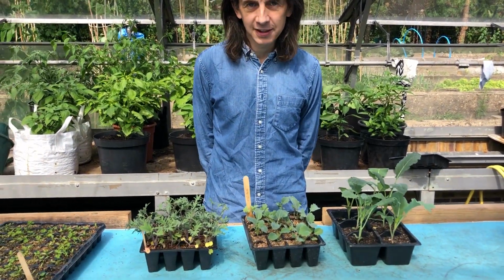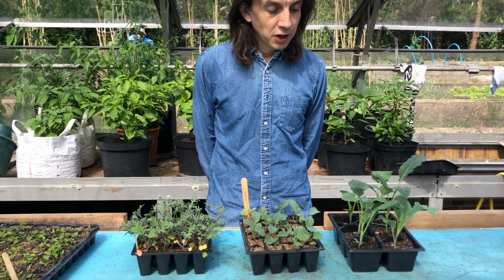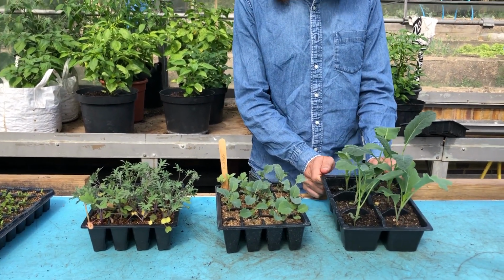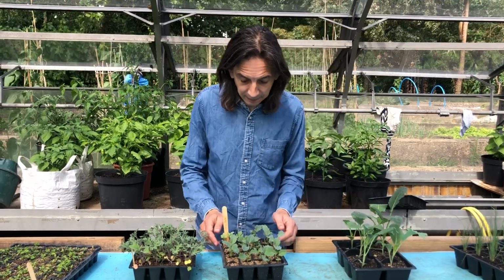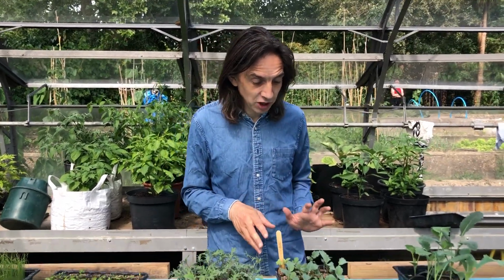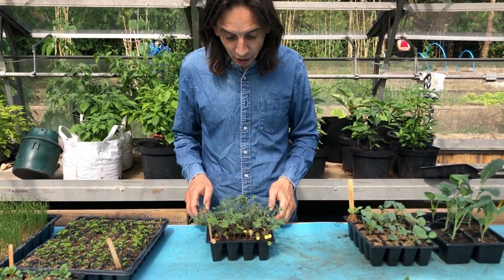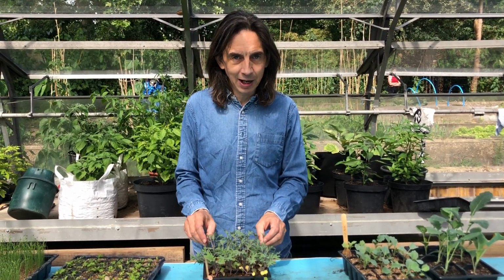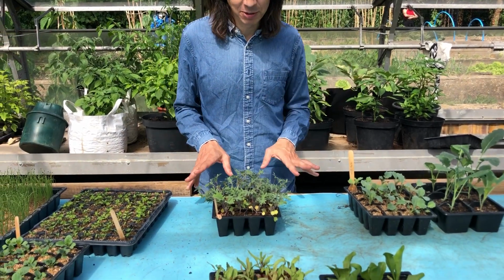Growing kale and early sprouting broccoli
How to grow kale and early sprouting broccoli by our Community Gardener, Fabrice.